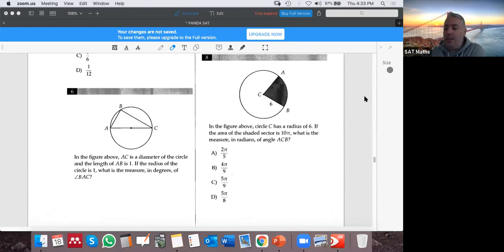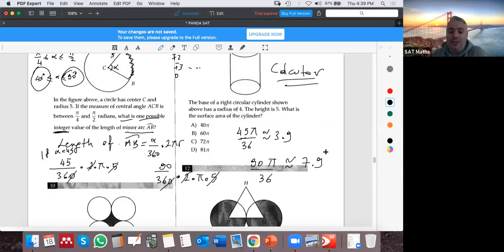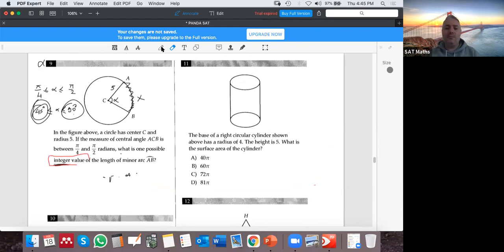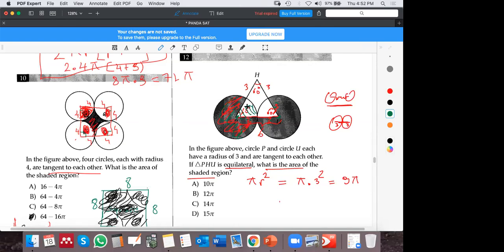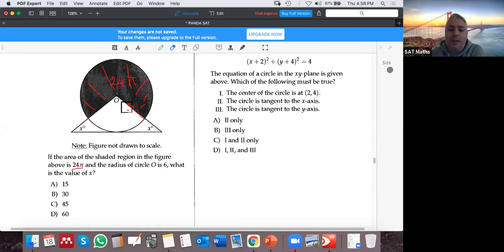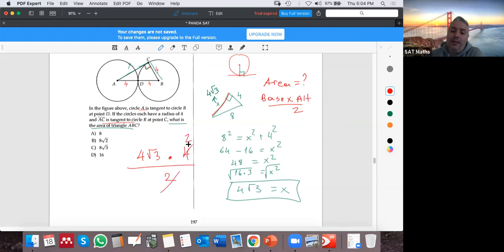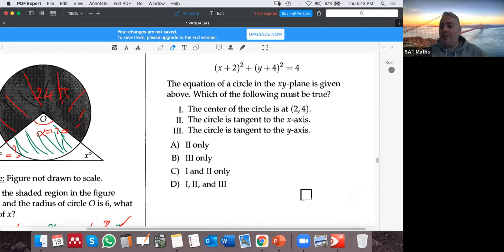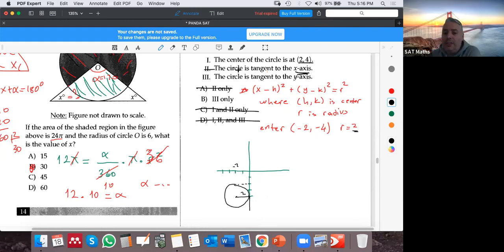SAT Maths Circles Lesson #2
There will be questions and solutions about Circles.
Whenever you have a question for SAT Maths, just send the above link that question. I will solve and explain it as a youtube video and upload the solution.